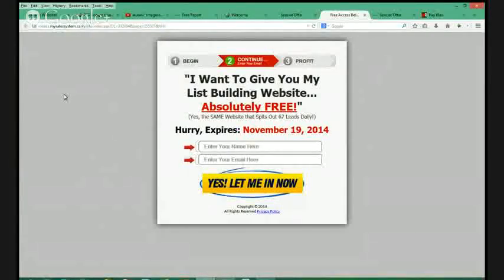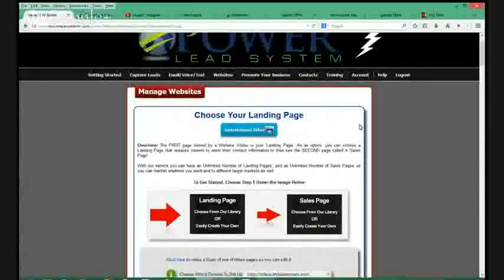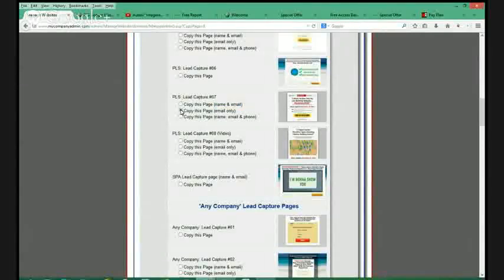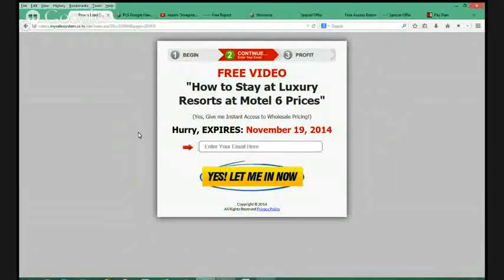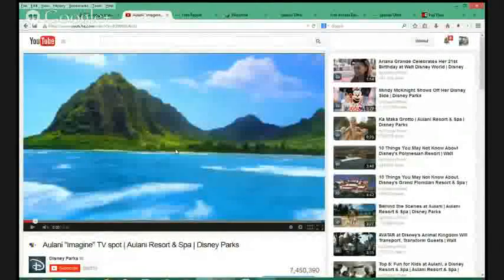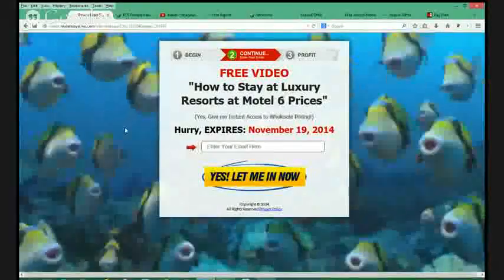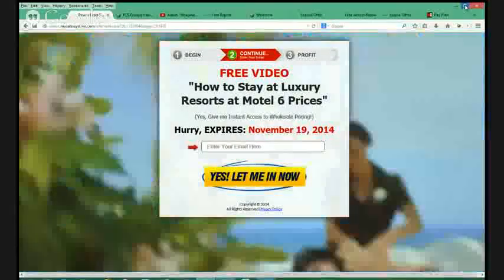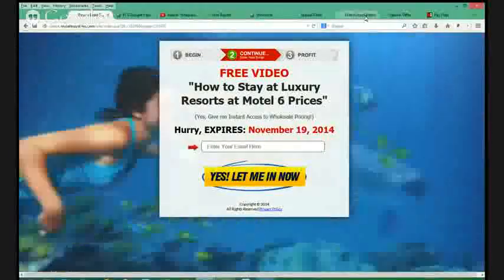How To Create A Lead Capture Page in Power Lead System